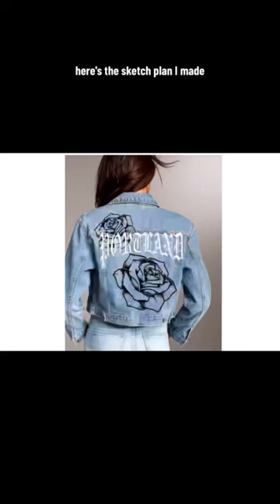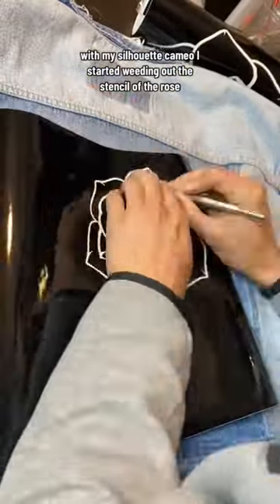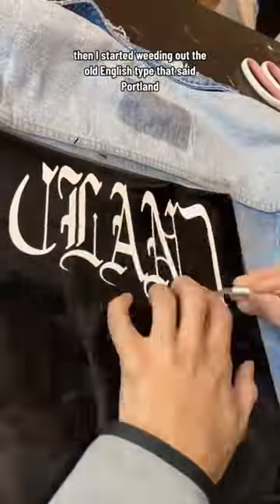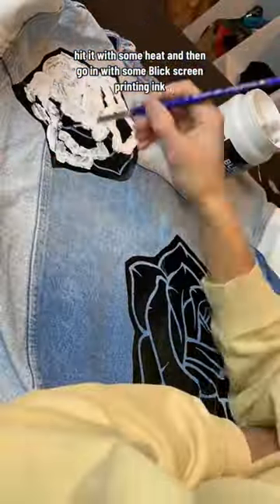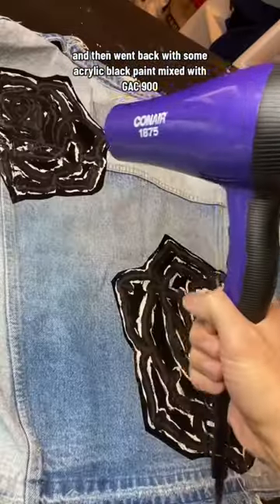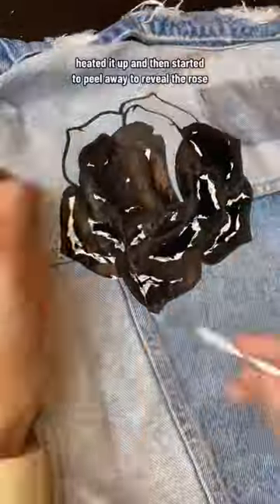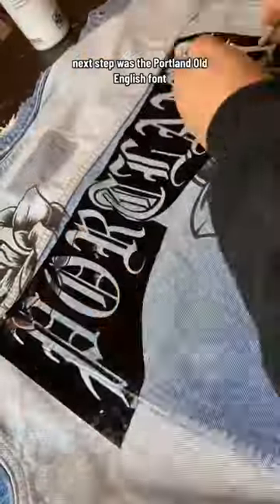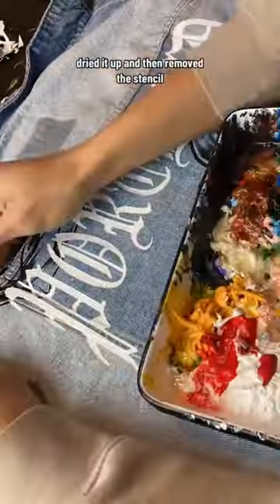Painting a cropped Jean jacket!